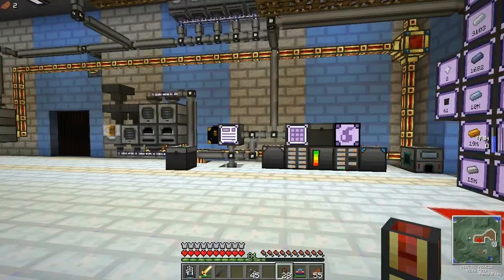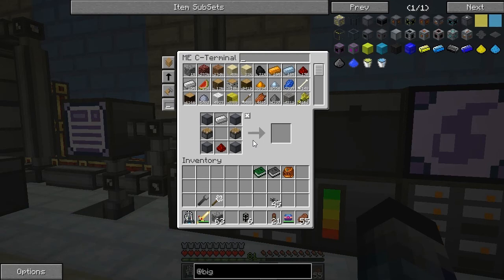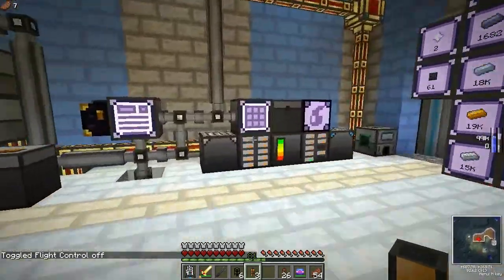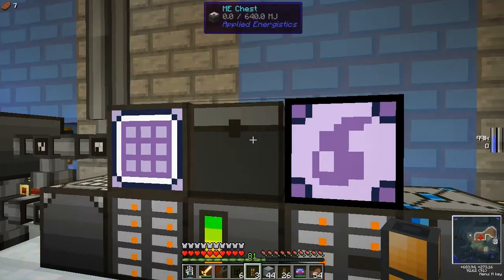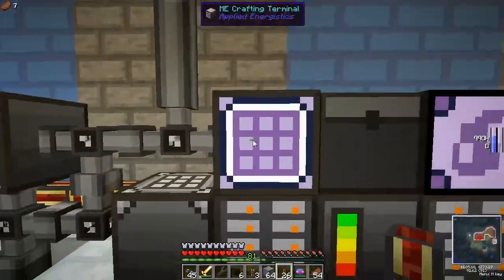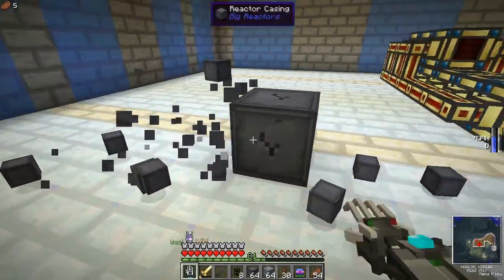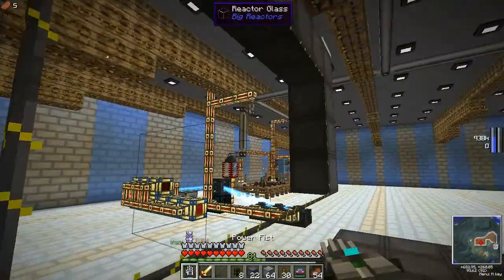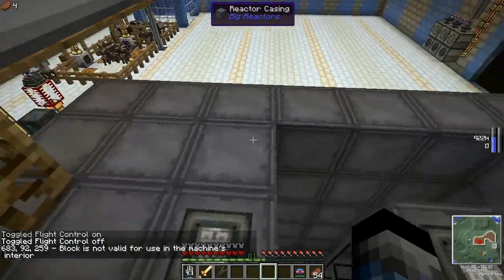Let's Play Tekkit Main S02E49 - Reactor Changes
I have big plans for episode 50 but I need to do some prep by dismantling my reactor.